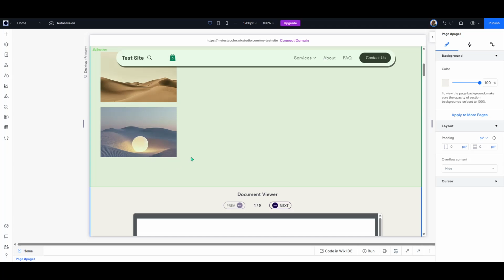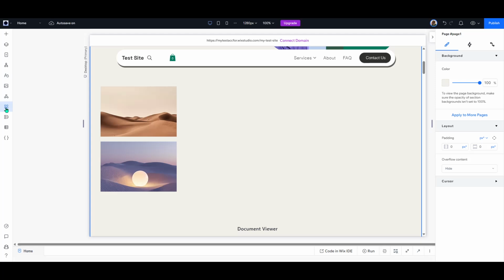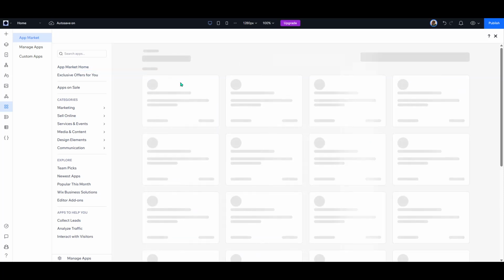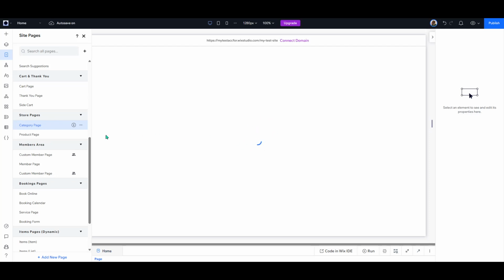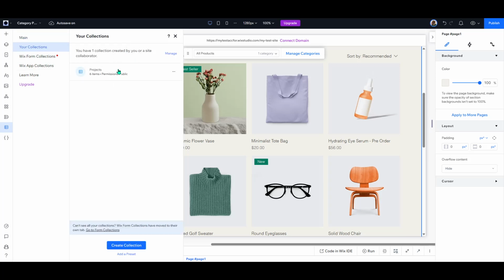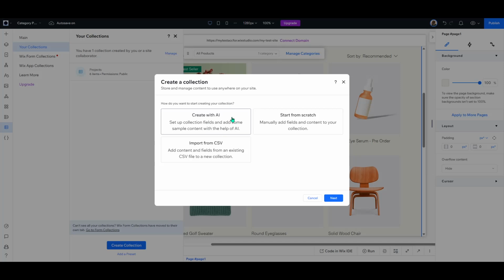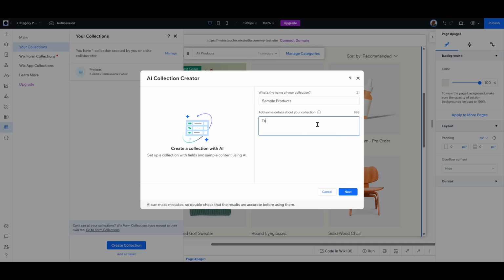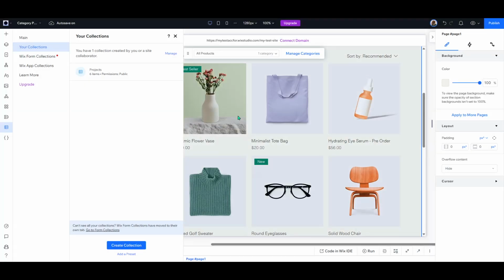How to Add a Store on Wix Studio (Updated 2026 Step-by-Step Beginner Guide)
Learn how to add a store on Wix Studio the right way! In this updated 2026 step-by-step beginner tutorial, I’ll show you how to set up Wix Stores, add products, customize your shop layout, and start selling online from your Wix Studio website. Perfect for beginners, freelancers, and business owners.